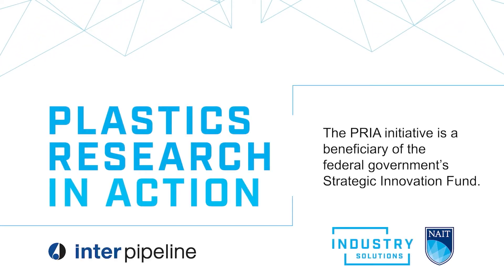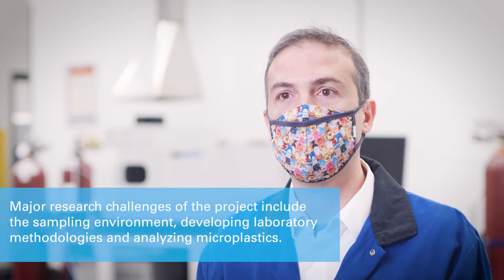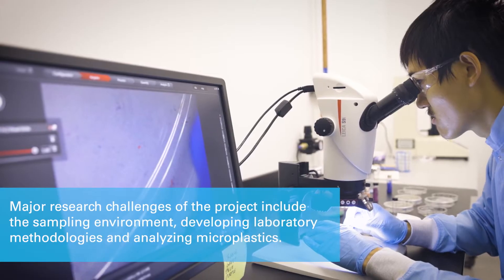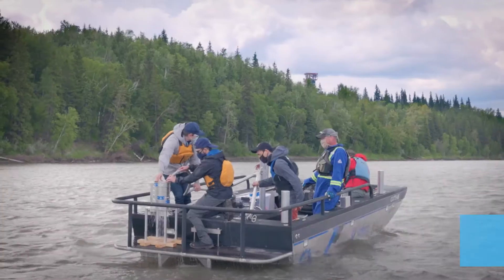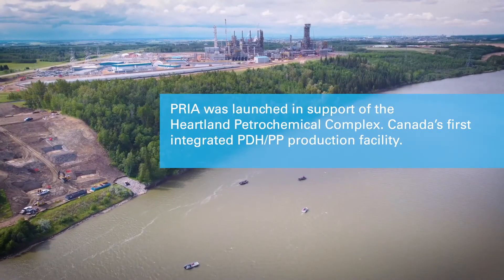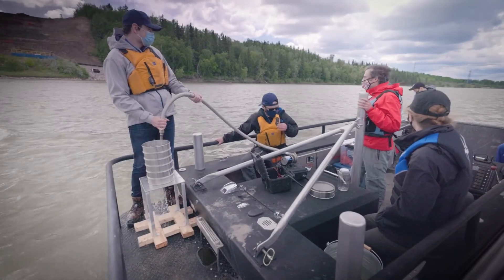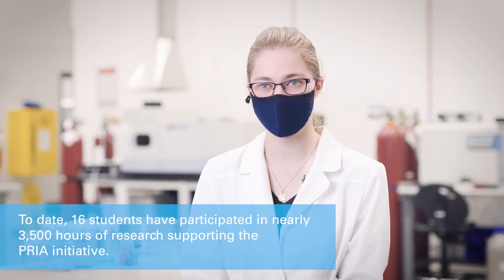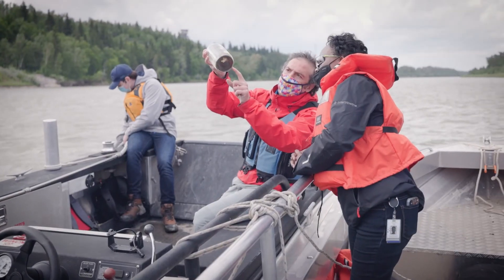Plastics Research in Action: Microplastics Project Update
The Plastics Research in Action’s microplastics research project focuses on developing methods to identify and quantify microplastics in freshwater and river sediments. Now 18 months into the research project, Dr. Paolo Mussone, Ovintiv Applied Research Chair in Energy, NAIT, shares updates on the team’s progress to date.